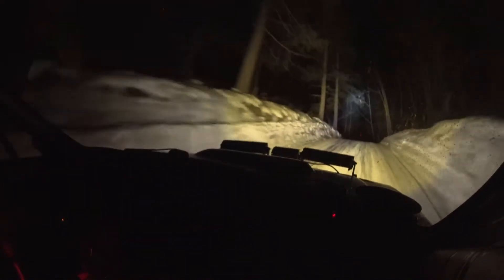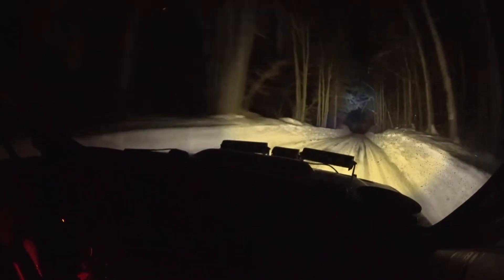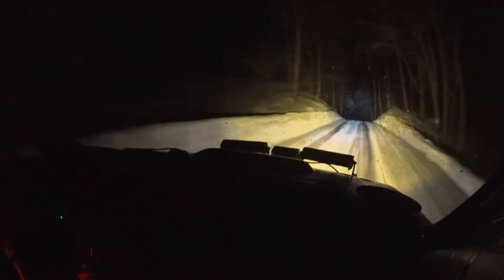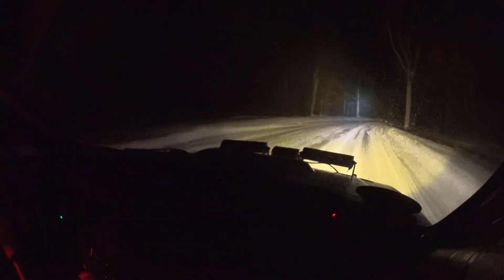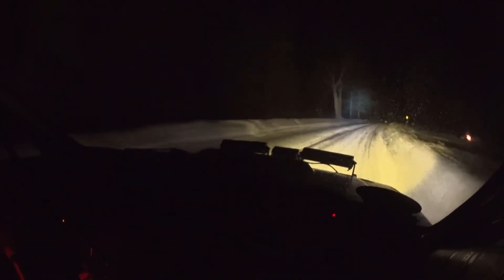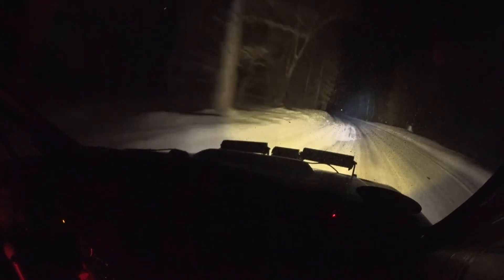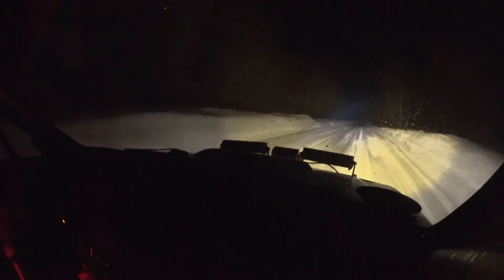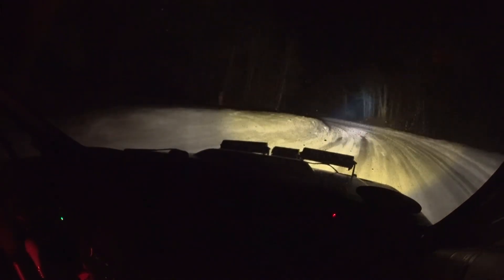Sno*Drift 2020 Stage 1 - Shoreline